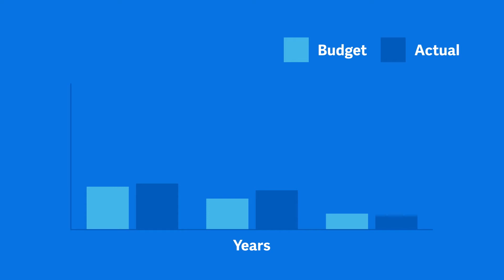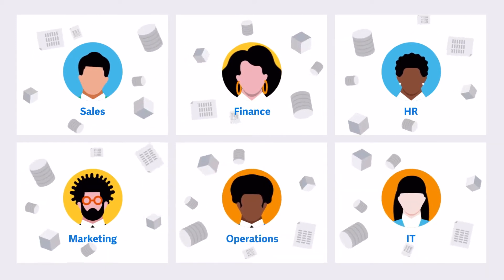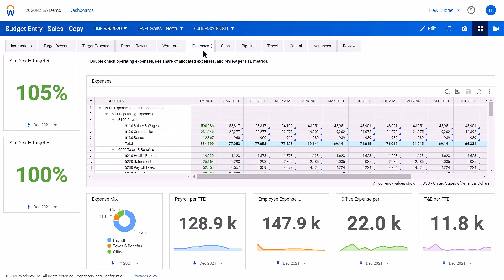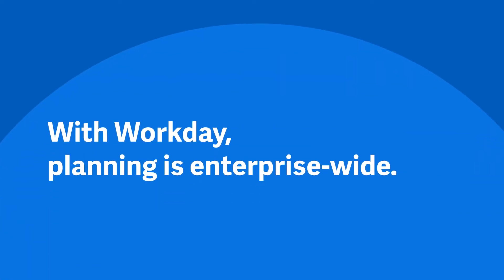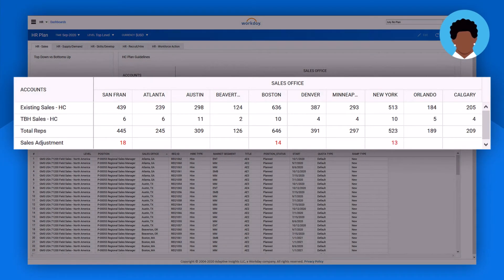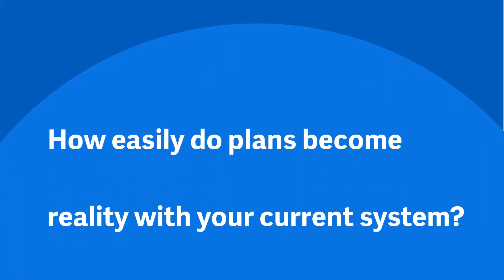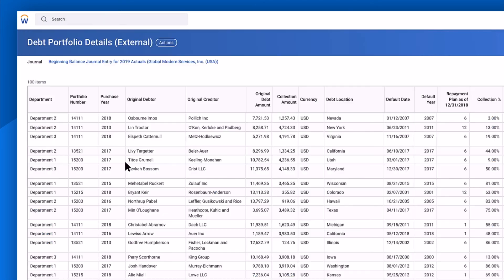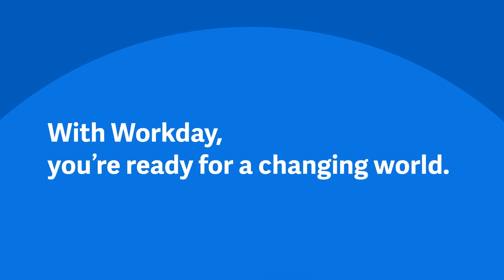Planning and Analytics for the Agile Enterprise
In this short demo, learn how your team can use Workday Adaptive Planning to run what-if scenarios, better align teams, and quickly handle change with one system to plan, execute, and analyze.